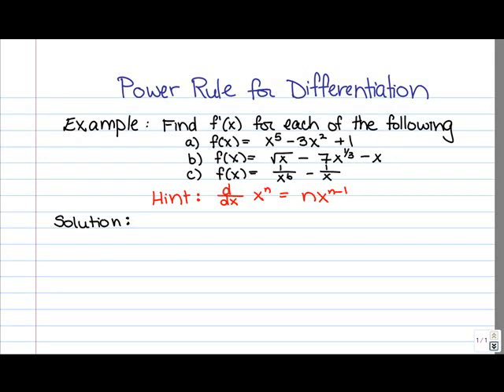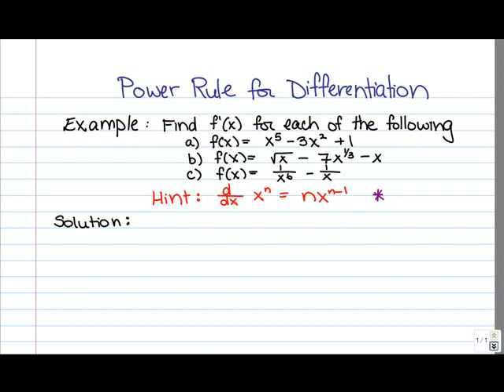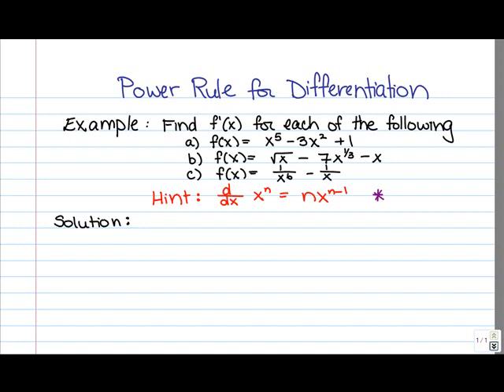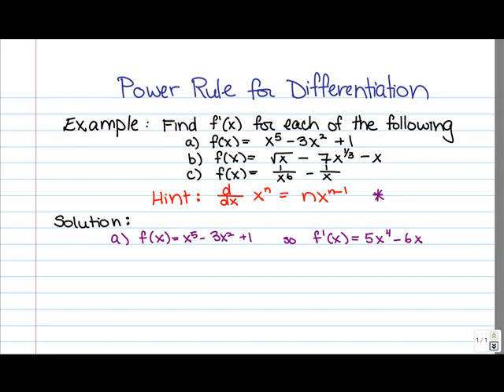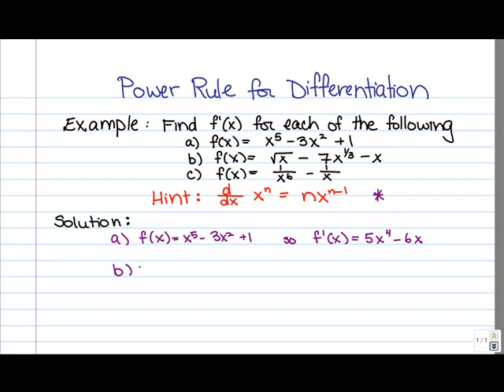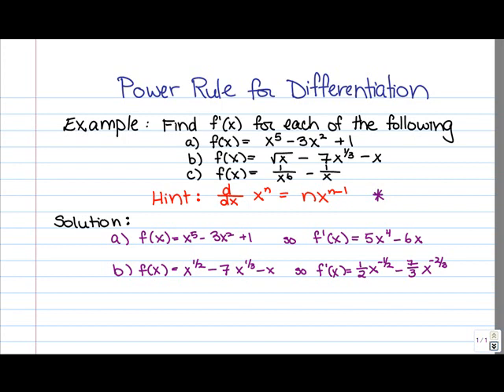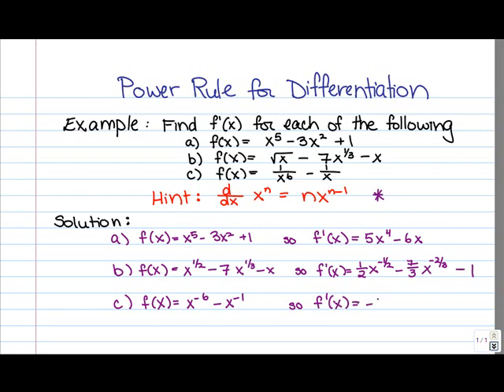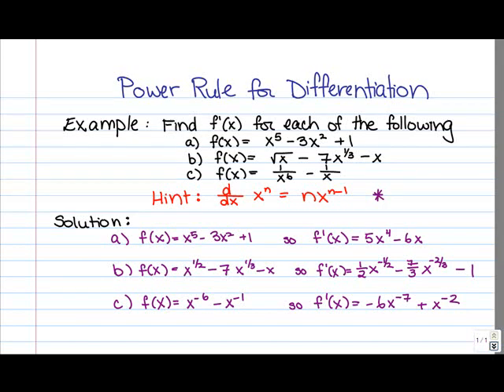Power Rule for Differentiation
Power Rule